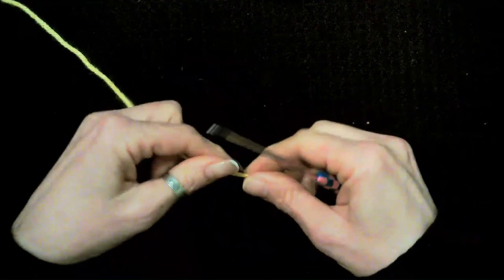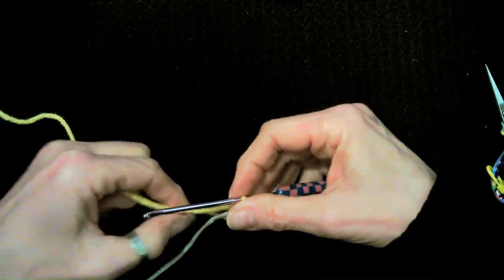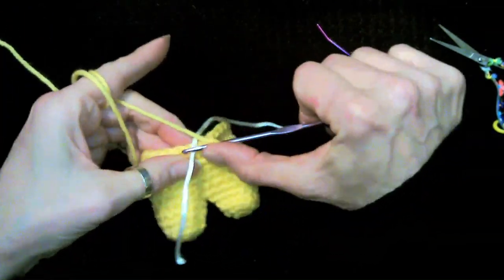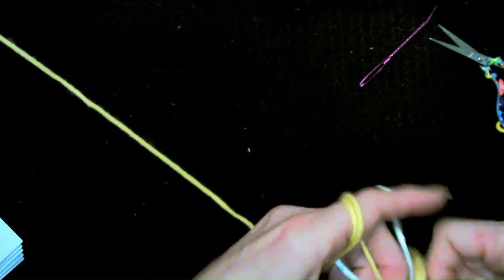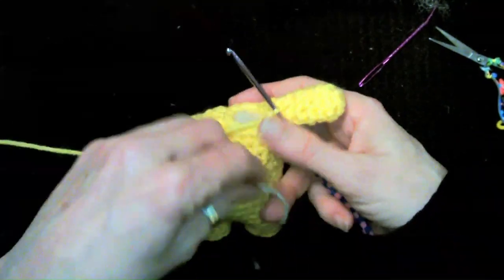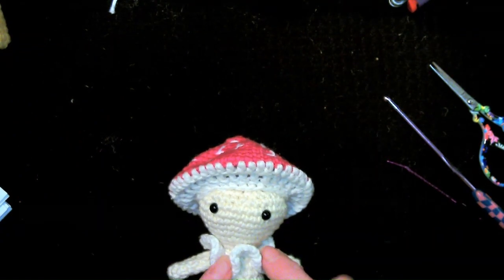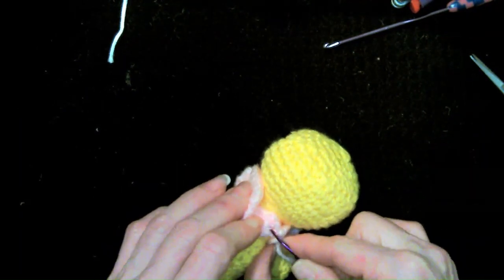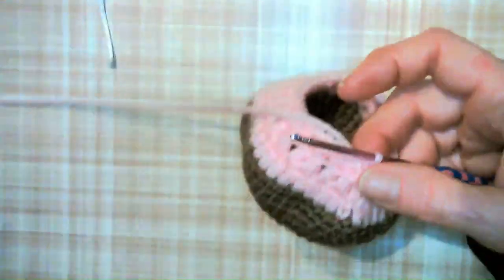Mushroom Critter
Etsy Pattern…